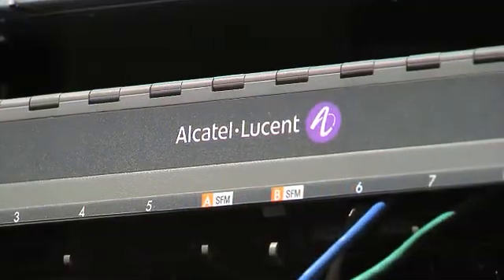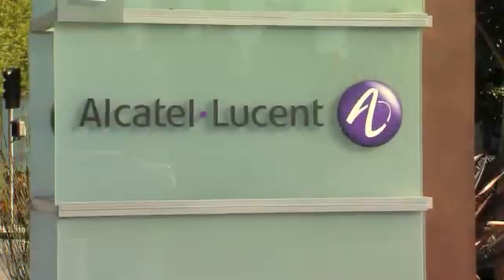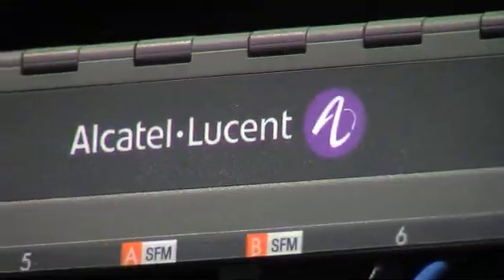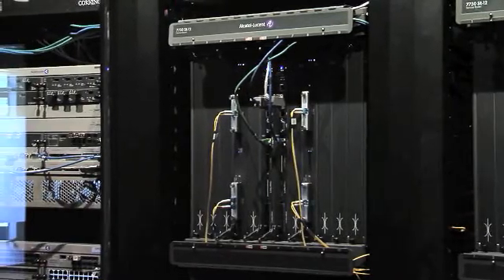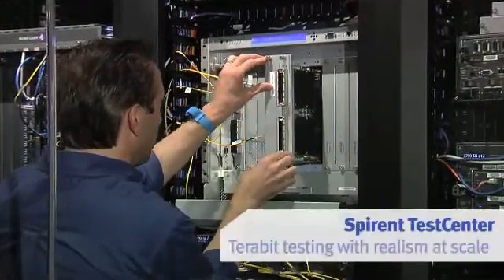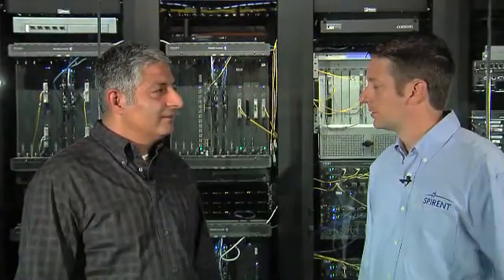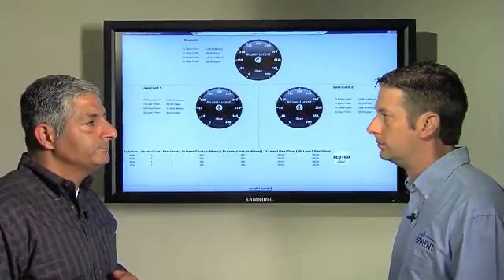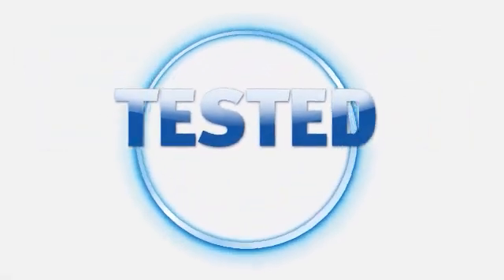Spirent - Alcatel-Lucent Video Story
This is a video sample of video produced for Spirent to highlight their testing relationship with Alcatel-Lucent.